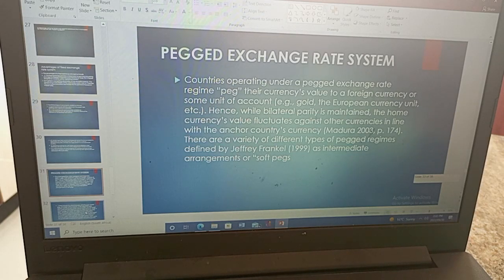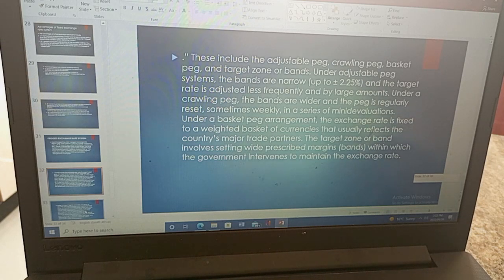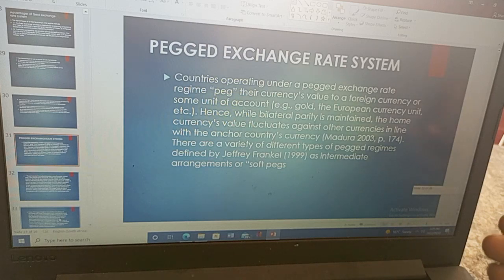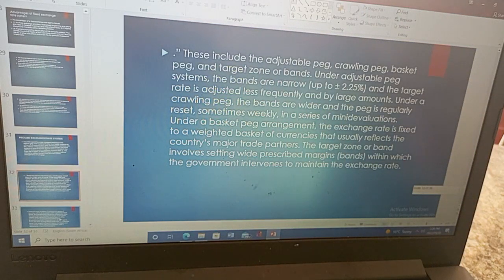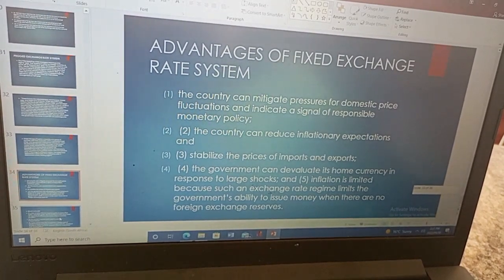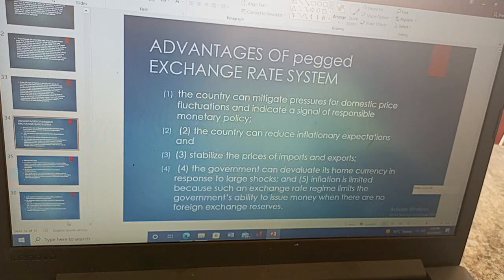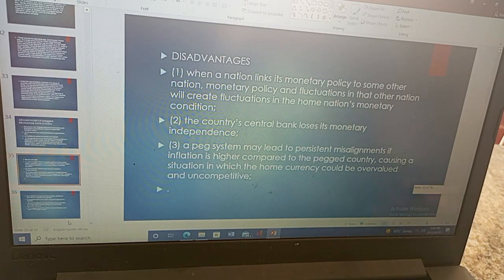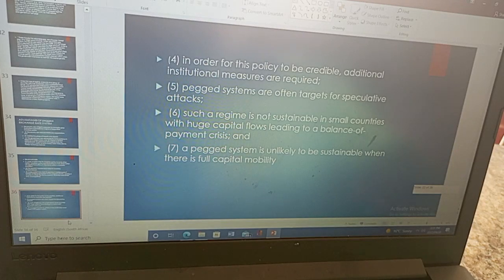Pegged exchange rate system||Fixed exchange rate system||Economics